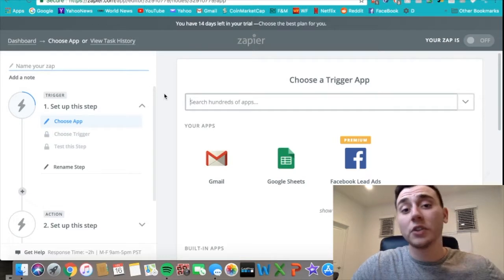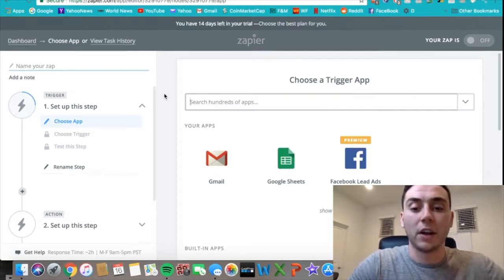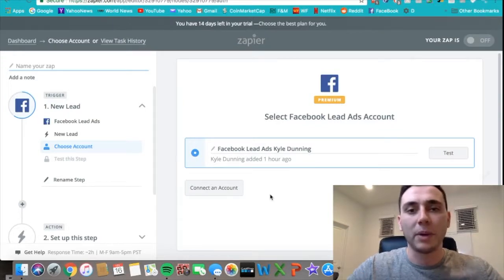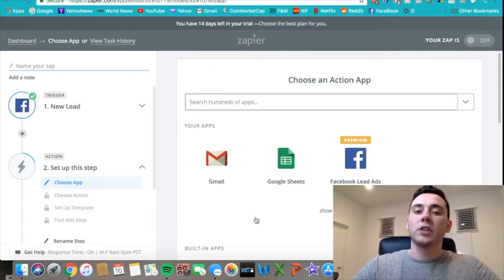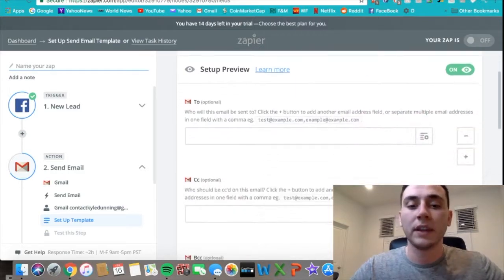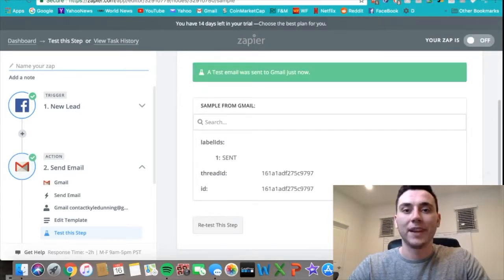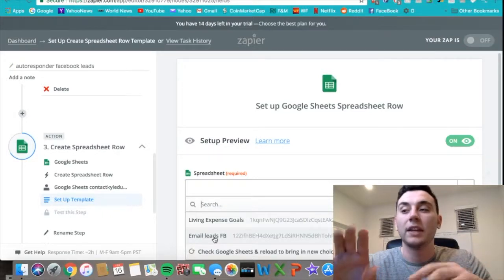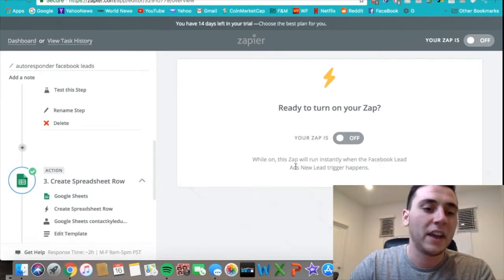How Zapier can Automate Facebook Leads for High Conversions 🔥 Master Facebook Ads 💲